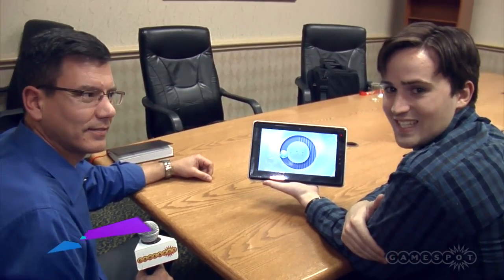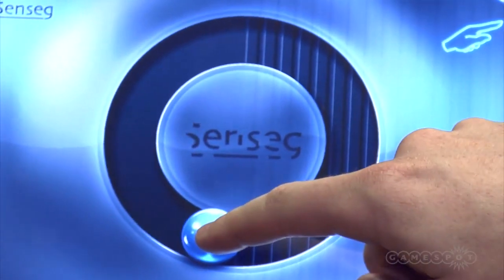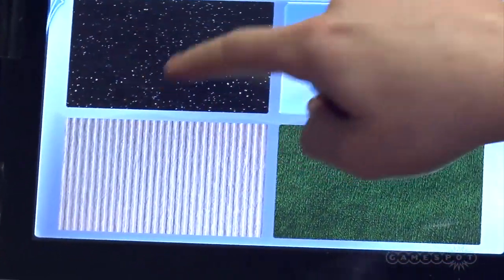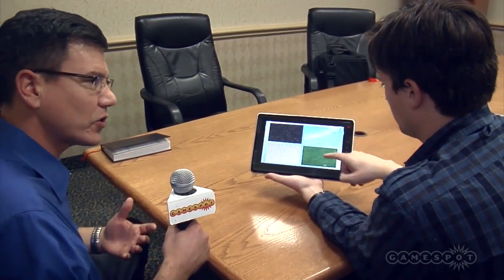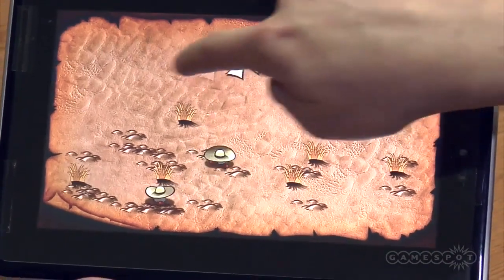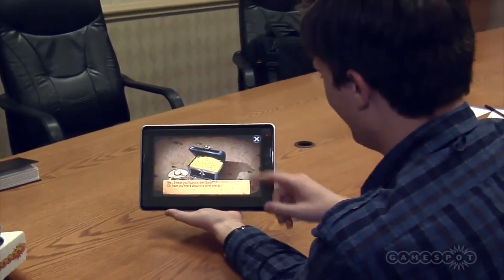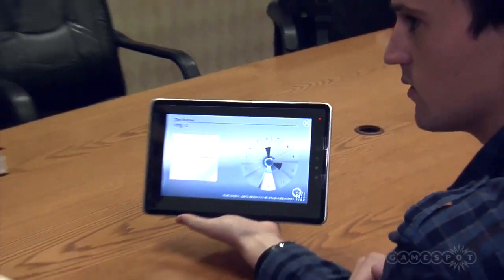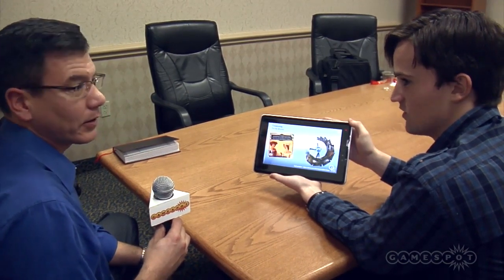New Technology: Haptic Feedback for Touchscreens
We meet up with the VP of Senseg, a company that is trying to add touch feedback to tablets and other touch surfaces.